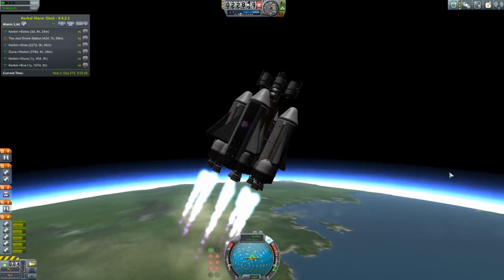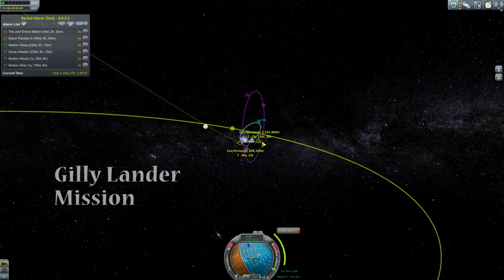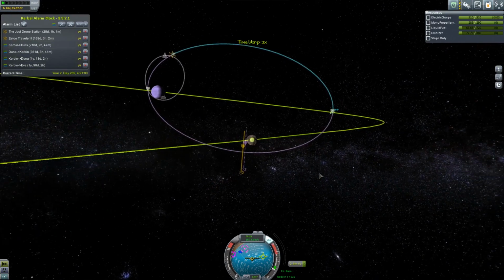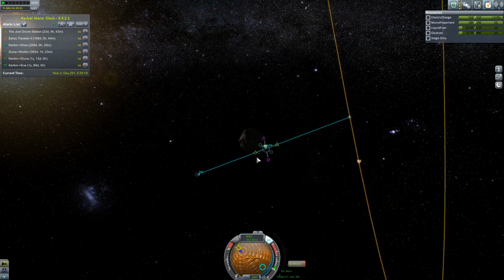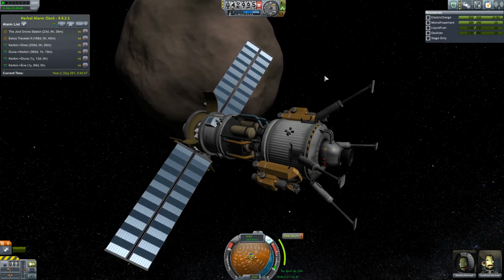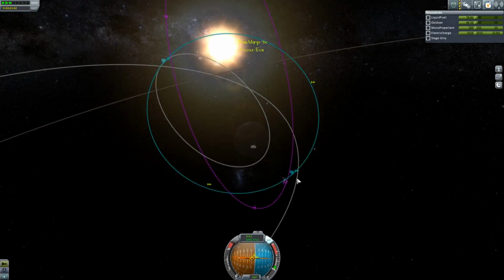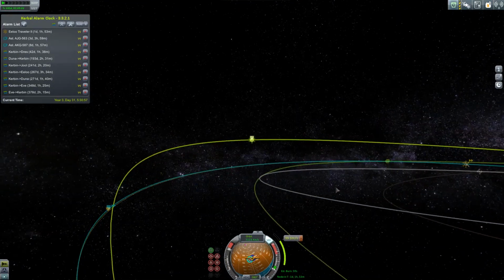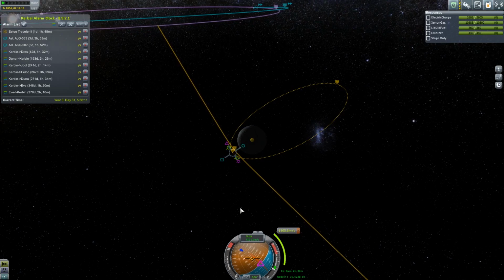Mission Failures - KSP 1.0 Career Mode #29 - Kerbal Space Program Walkthrough Guide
It had to happen at some time.  After things went so well and so smoothly in Kerbal Space Program 1.0, I have finally screwed up.  I have simultaneous missions to Duna, Eve, Jool, and Eeloo as well as things to take care of at home.  It's a wonder things didn't get goofed sooner.

This video isn't 100% bad stuff, but it does stand as a reminder that things are not guaranteed in KSP.  In a way, that's what makes the sense of accomplishment all the greater.  So take this video as knowledge that yes, I fail too, and you shouldn't be either.  It's part of the game.

Kerbal Space Program, and all associated intellectual property, is created and owned by Squad.  This includes all trademarks and copyrighted material.  Use of their game on YouTube for commentary purposes is done with blanket permission from IP holder.